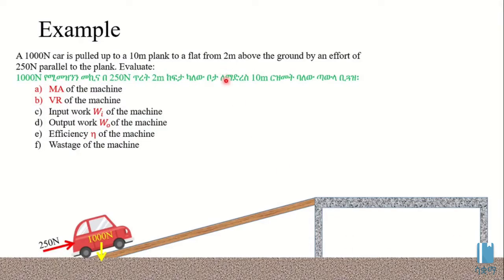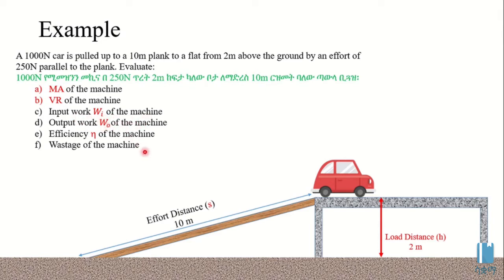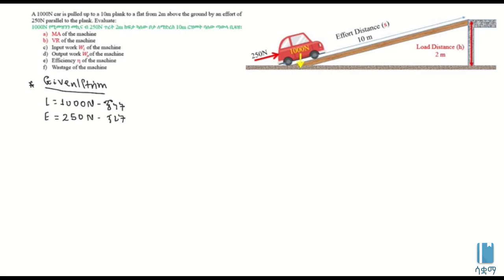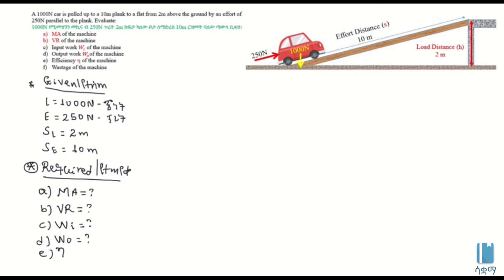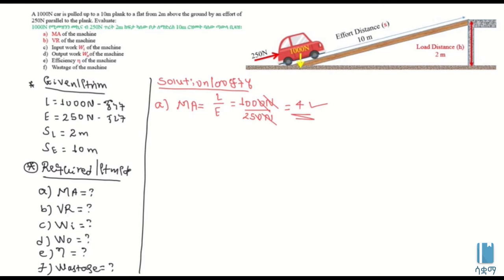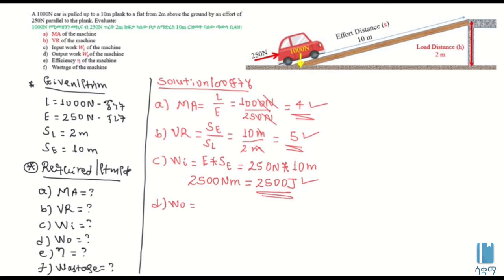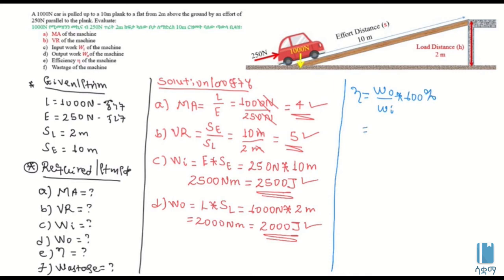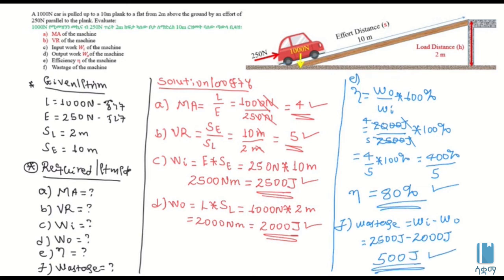Grade 9 Unit 5: Solved Example 1 on Simple Machine | ቀላል ማሽን ላይ የተሰራ ጥያቄ 1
TThis video is based on the Ethiopian new curriculum Grade 9 Physics Unit 5: Simple Machines

This video is prepared by Education for Ethiopia, which is a non-profit, non-governmental organization that aims to improve the academic performance of Ethiopian students by providing them with supplementary digital educational resources. These resources are made available through the Saquama ሳቋማ (ሳይንስ፥ ቋንቋ፥ ማትስ) digital platform, (that comprises of a YouTube channel, an application, and a website). ይህ ቪዲዮ የተዘጋጀው ኤጁኬሽን ፎር ኢትዮጵያ በተባለ ለትርፍ ያልተቋቋመ መንግስታዊ ያልሆነ ድርጅት ሲሆን ድርጅቱ ለኢትዮጵያ ተማሪዎች አጋዥ የዲጂታል ትምህርታዊ ግብዓቶችን በማሟላት የትምህርት አፈጻጸምን ለማሻሻል ያለመ ነው። እነዚህ ግብዓቶች የድርጅቱን የዩቲዩብ ቻናል፣ አፕሊኬሽን እና ዌብሳይትን በ ሚያካትተው ሳቋማ (ሳይንስ፣ ቋንቋ፣ ማትስ) በተባለው መድረክ በኩል ይገኛሉ።